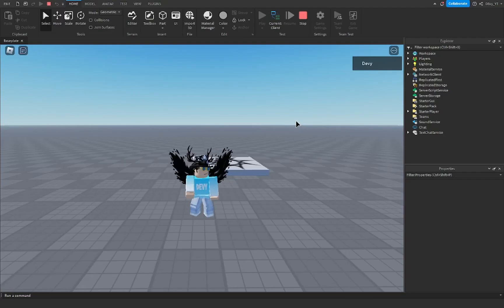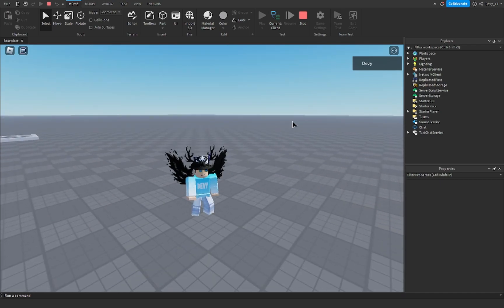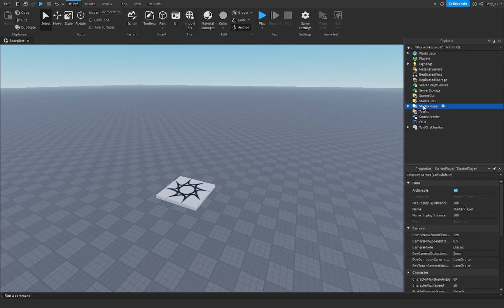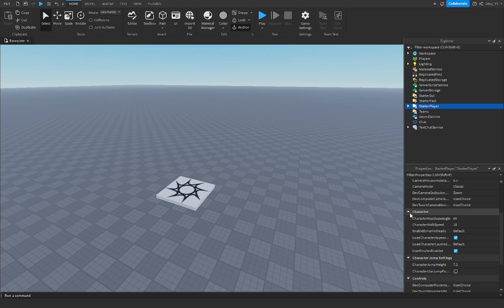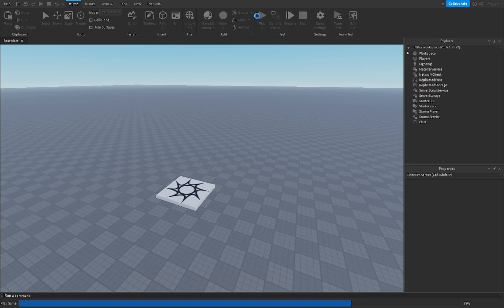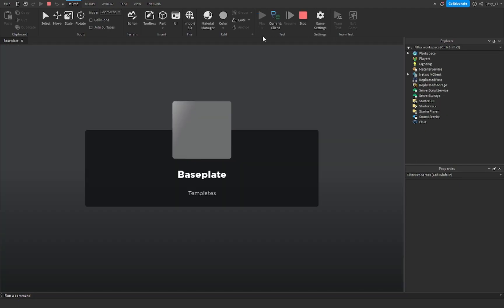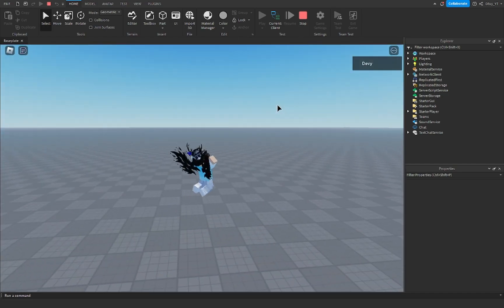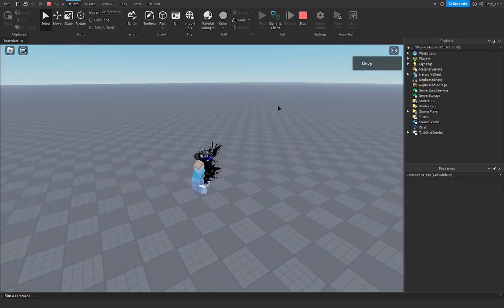How to Change Default Player Speed in Roblox Studio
in this video, Ill show you how to change the default player speed in Roblox Studio

💙 SOCIAL MEDIA 💙